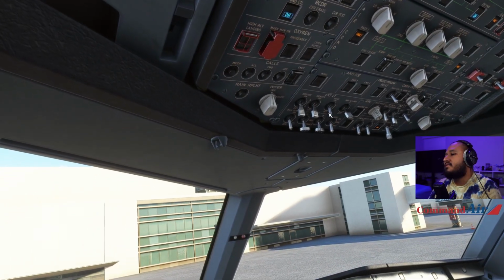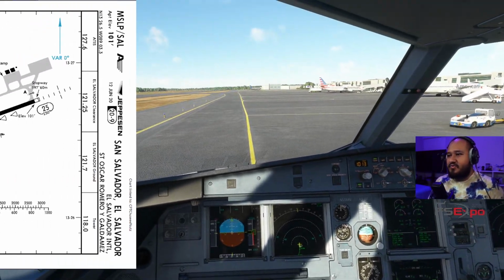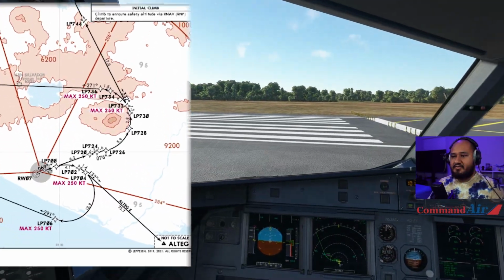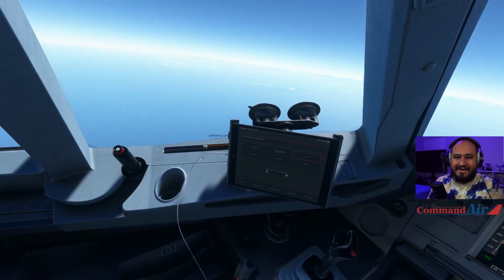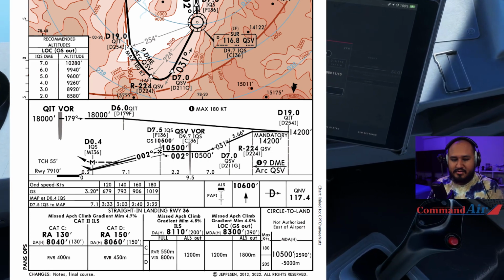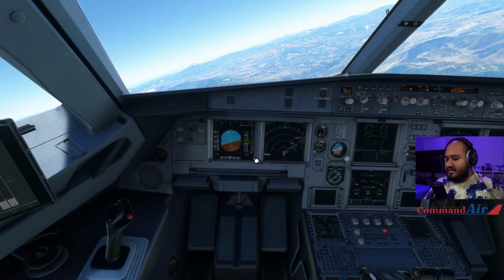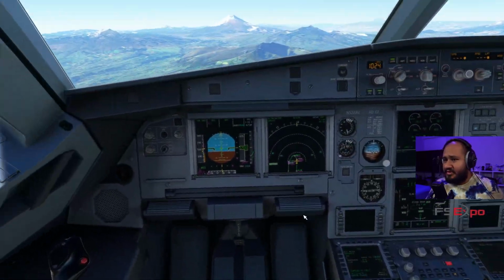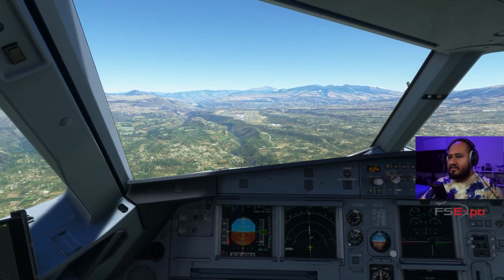CINEMATIC MSF2020 Avianca Ops- Feniz A320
Are you wondering what flight route to take to get to your next destination? Check out this MSFS2020 video to see the Avianca Ops flight from El Salvador to Ecuador! This scenic flight will show you the best way to get to your destination in style!

If you're looking for a amazing flight to take to your next destination, be sure to watch this MSFS2020 Cinematic! This flight will show you the scenic way to get to your destination in style, from El Salvador to Ecuador! So come join us on this amazing flight and see the best of Central America!